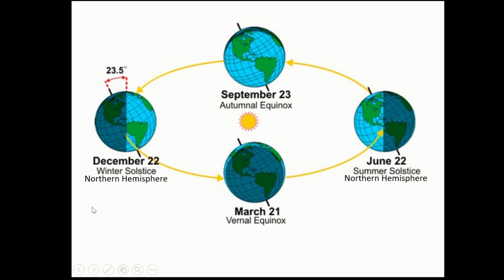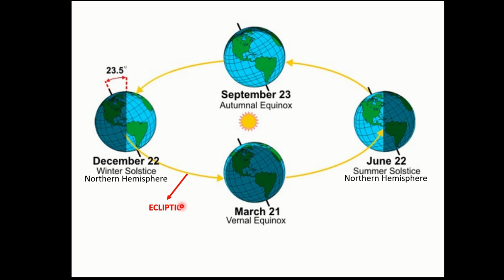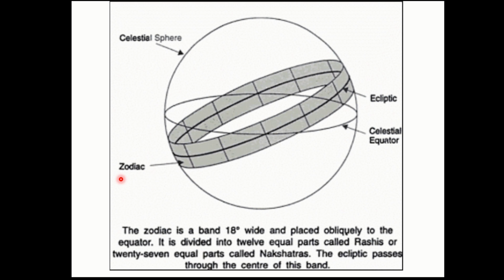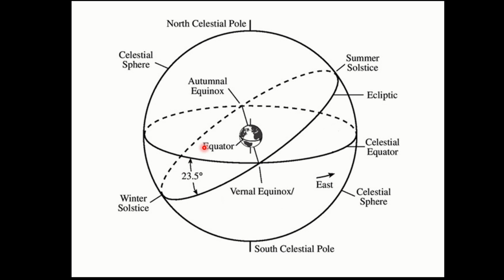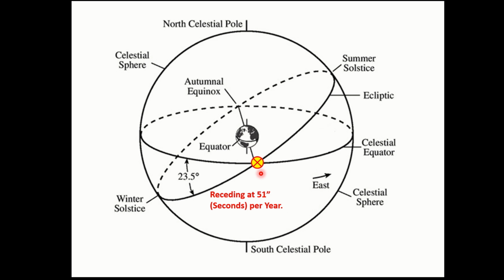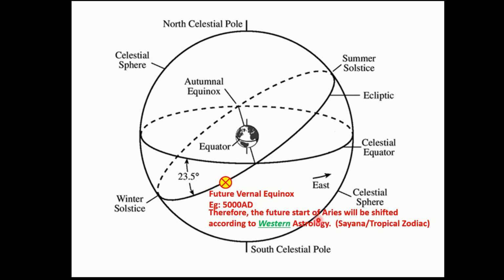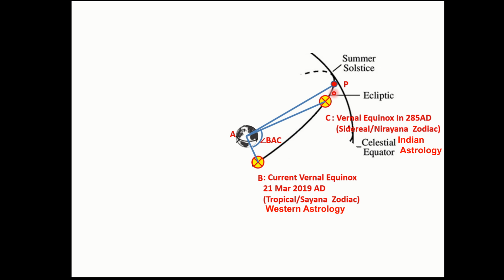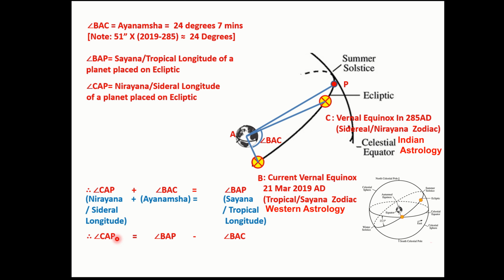What is Ayanamsha In Vedic Astrology (An Astronomical Perspective)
The concept of Ayanamsha is extremely important in Vedic Astrology and forms the basis for the difference beween Western & Indian Astrology. In this video, I have explained the concept of Ayanamsha.